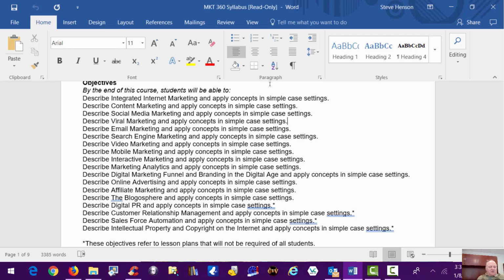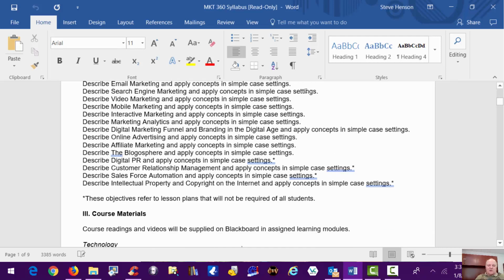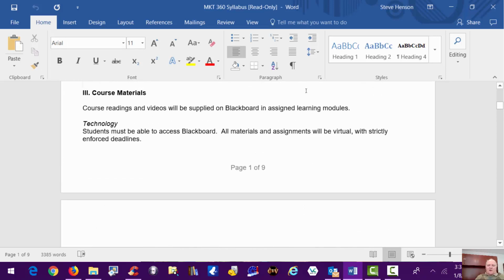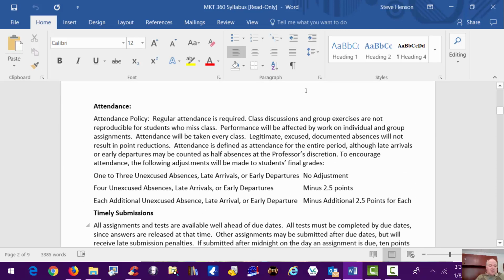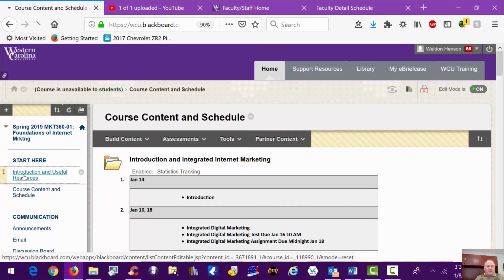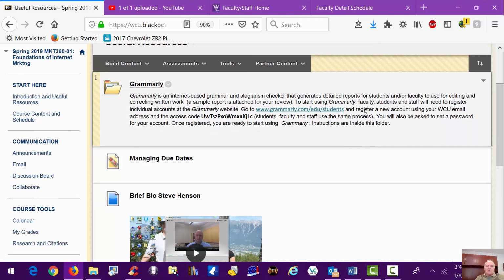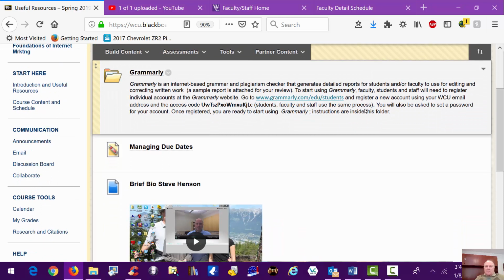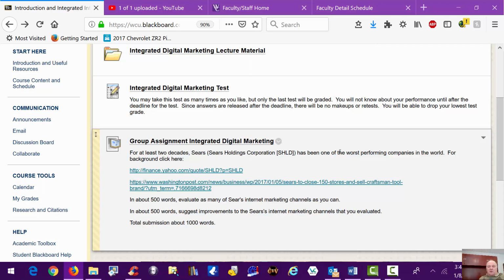Intro MKT 360 Spring 2019